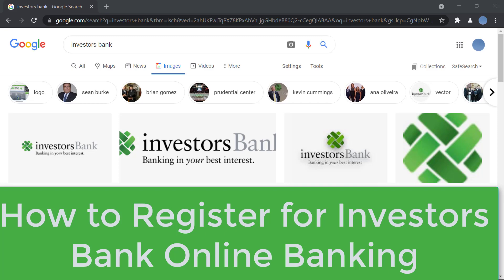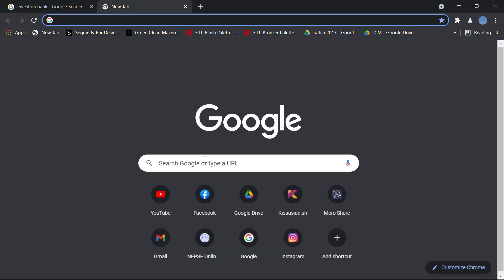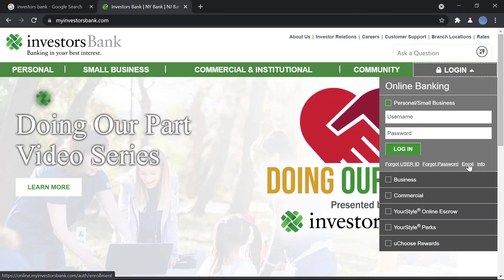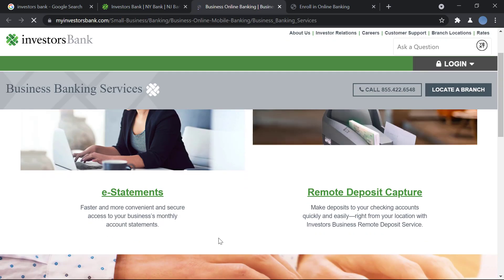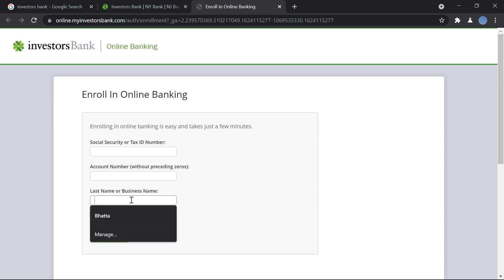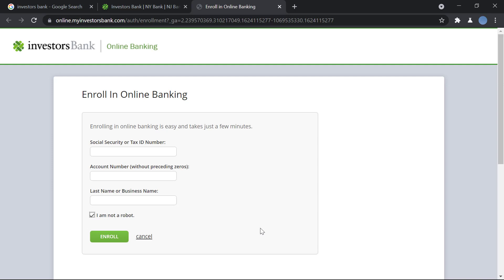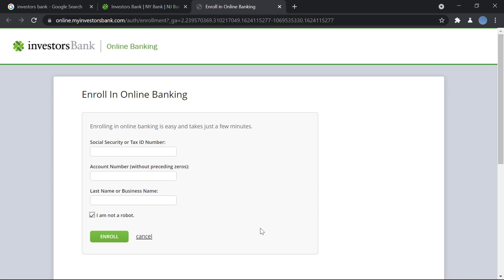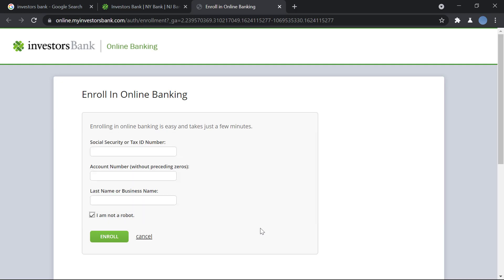Register Investors Bank Online Banking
In this video, I'm going to show you how to register for Investors Bank online banking.

Today, I'm going to show you how easy it is to  register Investors bank online banking account. This will allow you to access your accounts from anywhere on any device so that you can always keep track of your money. You'll need a few things before we start, but don't worry because it's all pretty straightforward and we'll go through everything step by step.